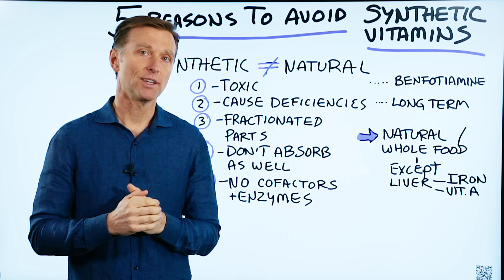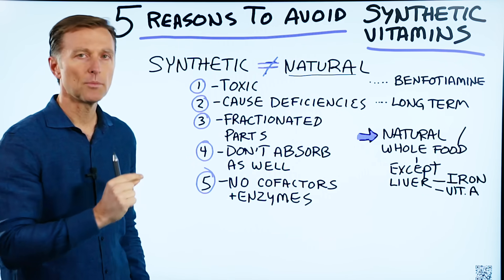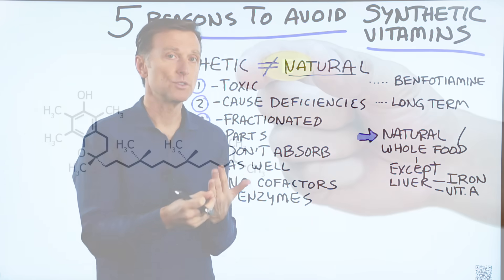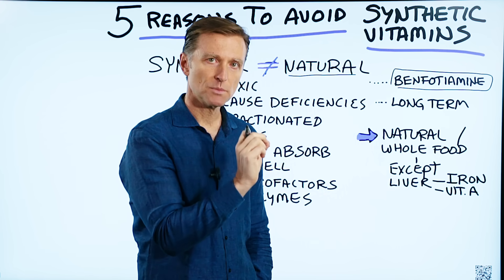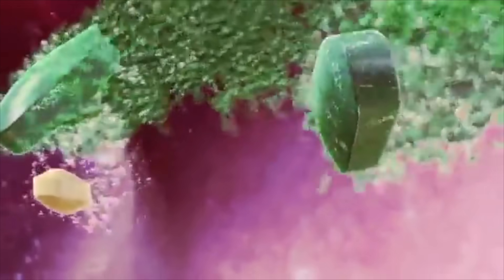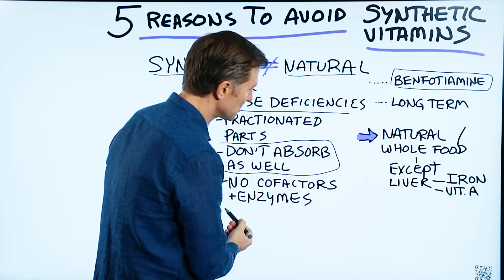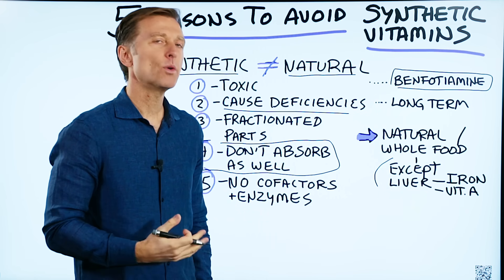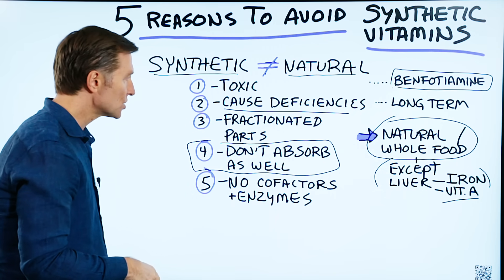5 Reasons to Avoid Synthetic Vitamins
Download my FREE List of Top 25 Supplements That Really Work

Synthetic vitamins and natural vitamins are not the same. Here’s why you may really want to avoid synthetic vitamins.

Timestamps
0:06 Synthetic vs natural vitamins
1:06 Synthetic vitamins side effects
3:26 How can you tell if you’re getting the right natural vitamins?
3:56 Are you getting too much iron?

In this video, we’re going to talk about natural vs synthetic vitamins and the five reasons why you should avoid synthetic vitamins.

Synthetic vitamins vs natural vitamins:
Synthetic vitamins and natural vitamins are not the same things. In nature, vitamins come in complexes. When you buy a natural vitamin, it can also come as an individual part of the complex, and it’s much better than the synthetic version. But there is a time and a place for the use of synthetic vitamins.

For example, a short term detoxification program may call for synthetic vitamins. However, you do not want to use synthetic vitamins for maintenance. The other exception would be the synthetic version of B1, which is benfotiamine. This is a fat-soluble vitamin B1 that does not appear to have any side effects.

Synthetic vitamins:

 • Synthetic vitamins can be toxic
 • Synthetic vitamins can cause deficiencies
 • Synthetic vitamins are basically artificially fractions of parts of vitamins
 • Synthetic vitamins don’t absorb as well as natural vitamins
 • Synthetic vitamins don’t have cofactors, enzymes, or trace minerals

How can you tell if you’re getting the right natural vitamins?
I believe natural or whole food vitamin complexes are the way to go. Look at the back of the label, and in the ingredients, it will tell you if it’s herb-based or a concentrated food vs if it just lists the vitamins and all of their values are the same. For example, B1 - 100mg, B2 - 100mg, B3 - 100mg. In nature, the values would be different.

Liver pills could also be an exception as far as synthetic vitamins. But, consuming too much liver or taking too many liver pills could cause you to have too much iron or vitamin A.

I hope this video helps you better understand why you may want to avoid synthetic vitamins.